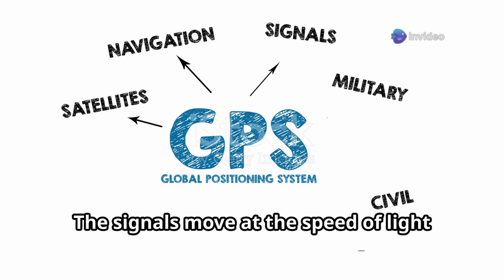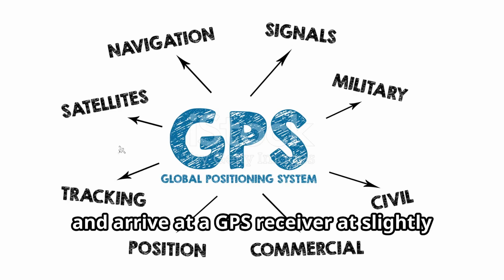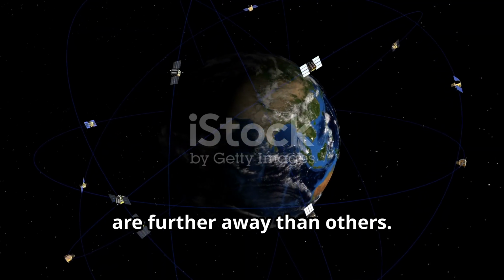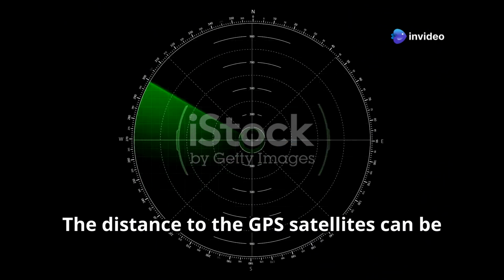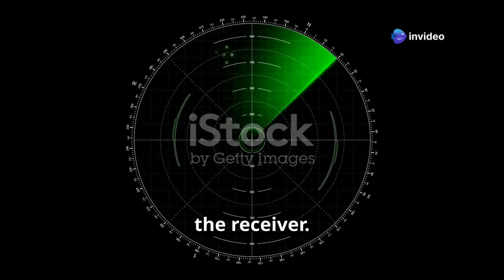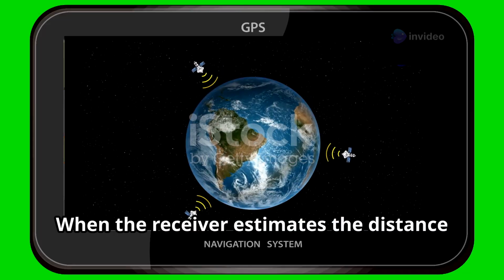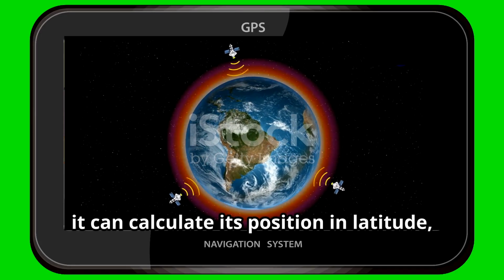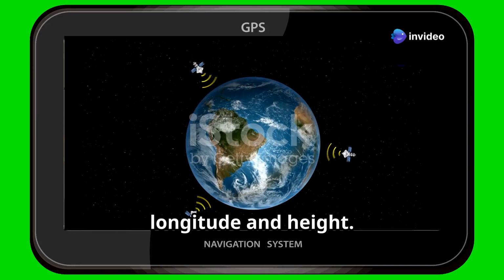Mr. Rich’s Guide to GPS and GIS Technology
Mr. Rich’s Guide to GPS and GIS Technology by Mr. Rich's Workspace

OUTLINE:
00:00:00 Introduction to GPS and GIS: What is GPS?
00:00:14 How Global Positioning Systems (GPS) Works
00:02:14 Geographic Information System (GIS)
00:03:46 5 Examples of GIS Applications
00:04:50 GIS for Environment and Conclusion